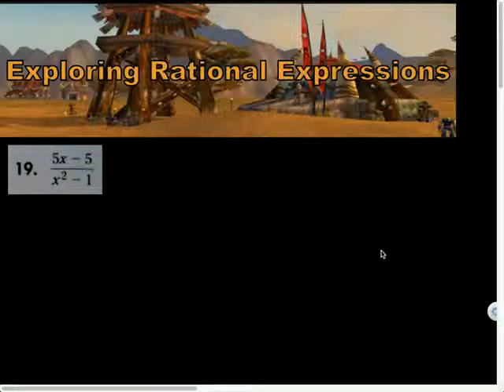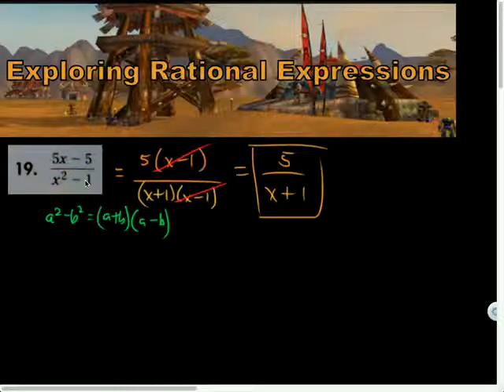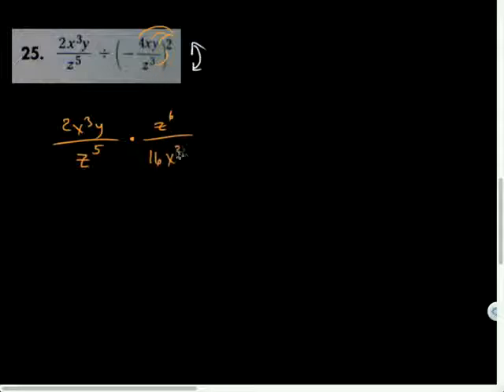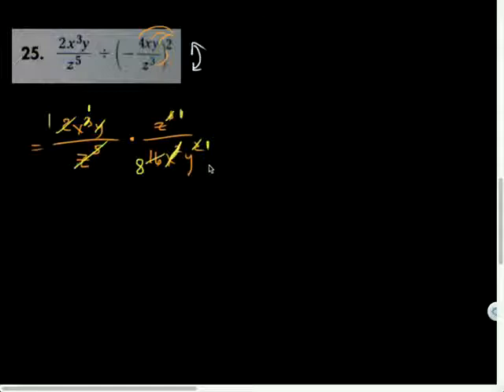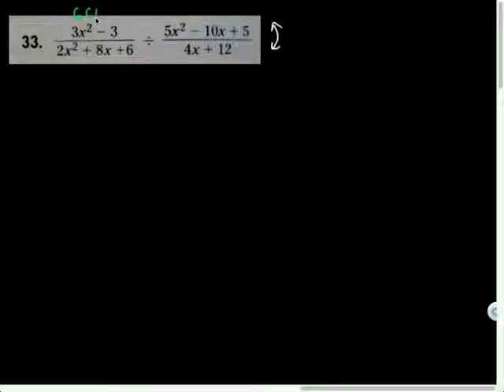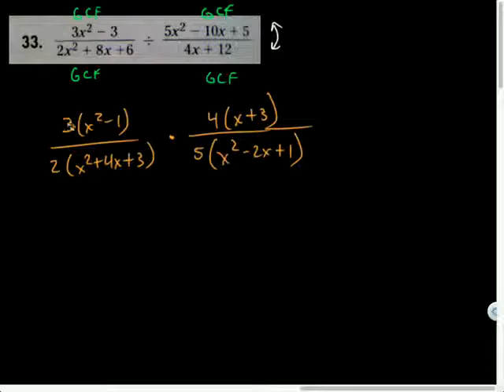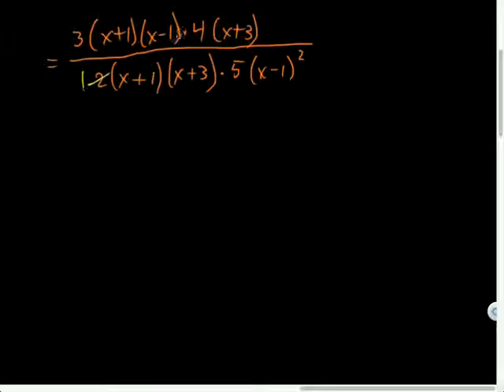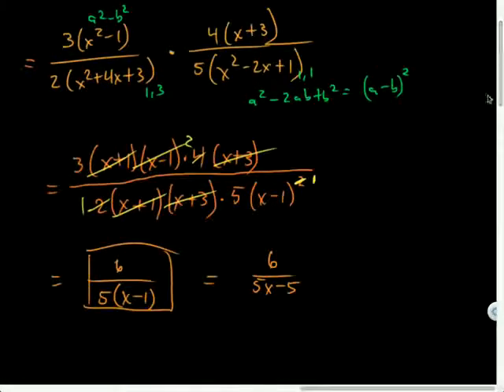Multiplying and Dividing Rational Expressions HW:Alg2:566